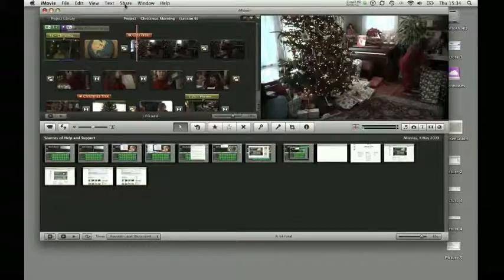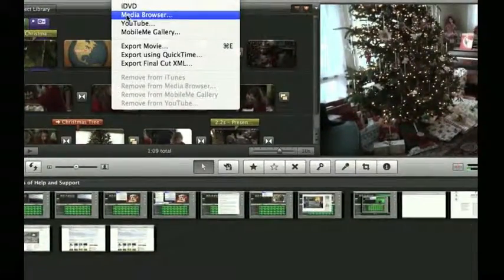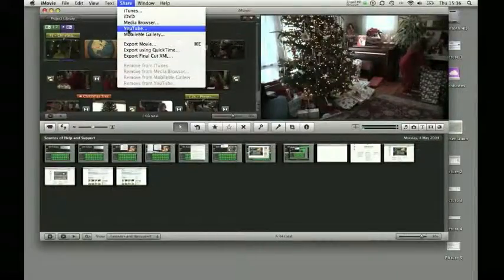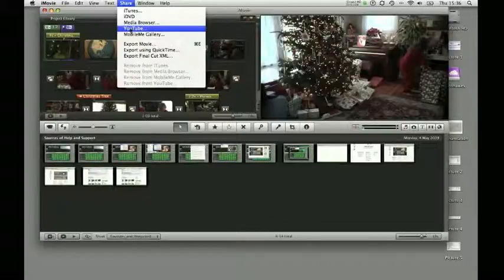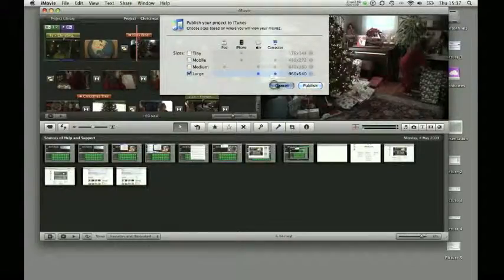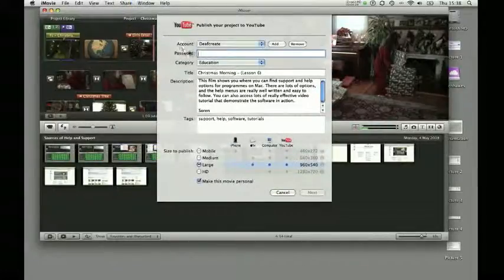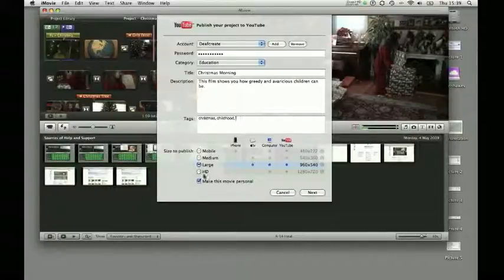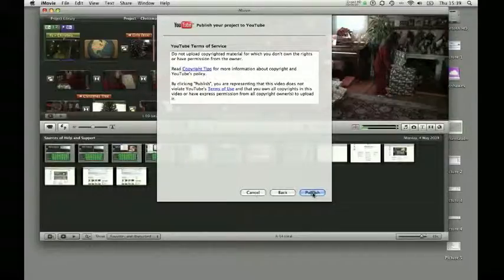Sharing to You Tube Part 1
A demo film that shows you how to share a film to YouTube and then create a link to the Deafcreate blog.